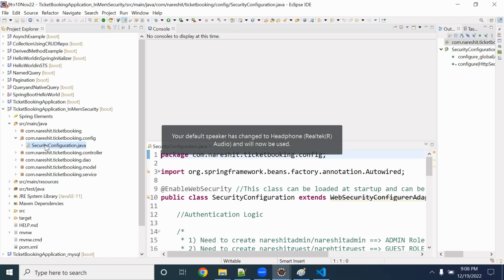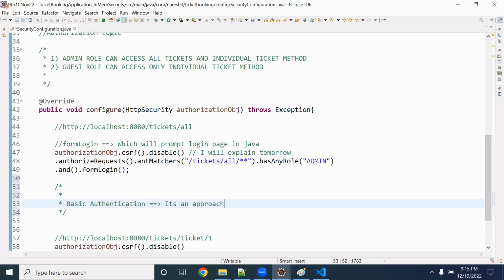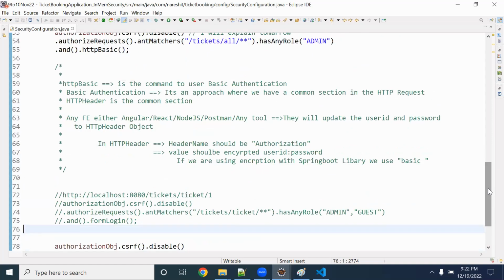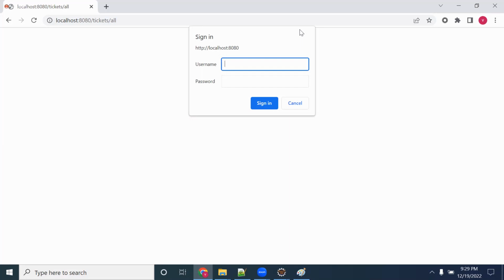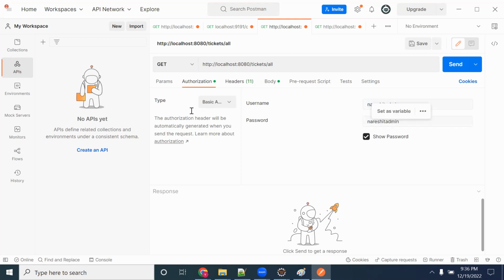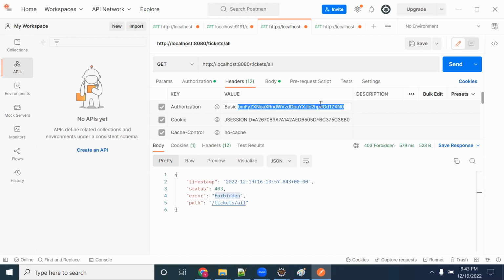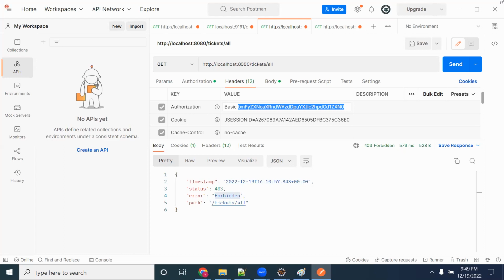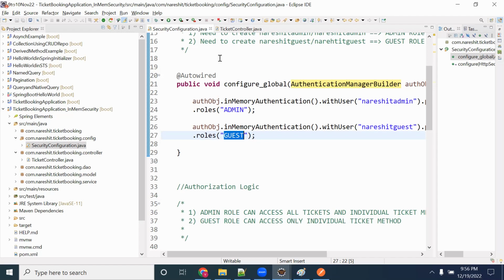19th dec springboot